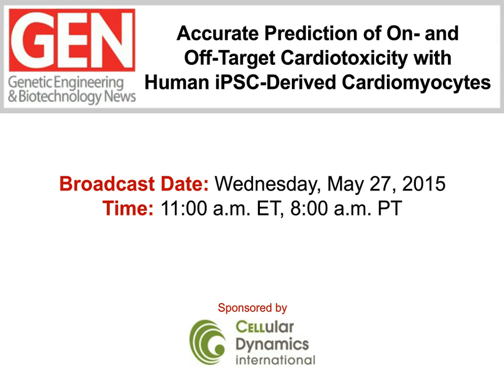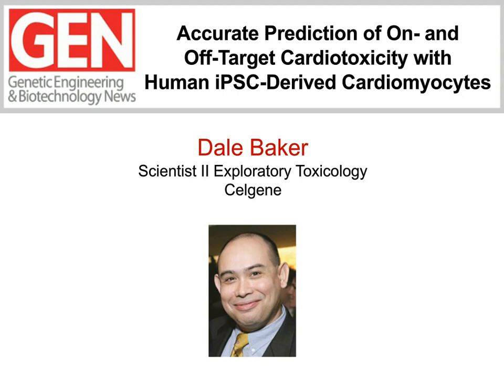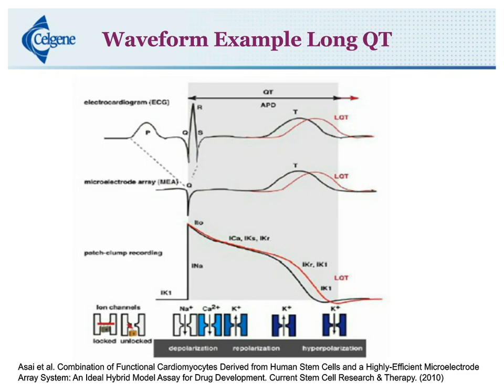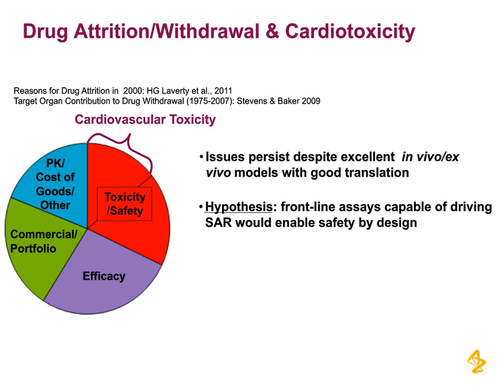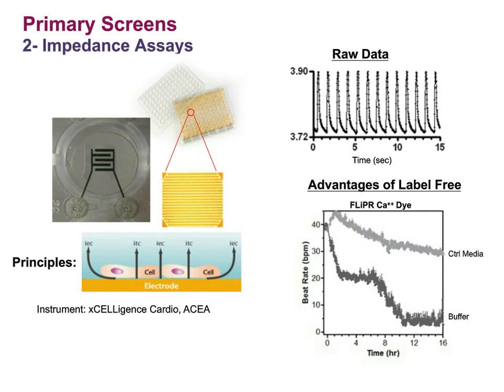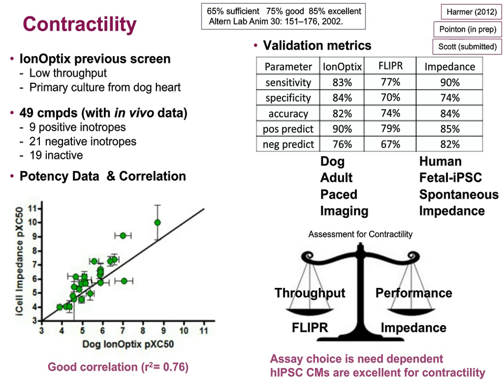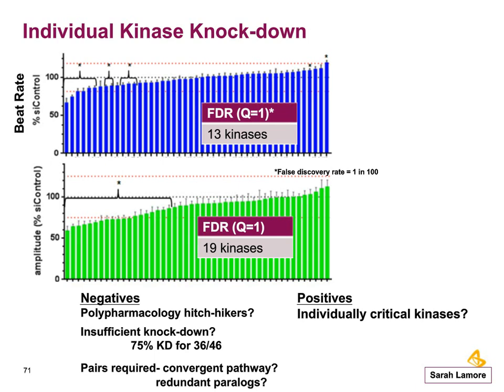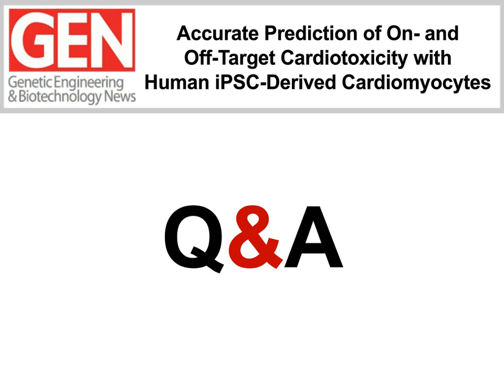Accurate Prediction of On- and Off-target Cardiotoxicity with Human iPSC-Derived Cardiomyocytes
Speakers: Matt Peters, PhD, AstraZeneca, Dale Baker, Celgene,  Blake Anson, PhD, Cellular Dynamics International

Latent cardiovascular toxicity issues continue to plague late-stage drug discovery efforts, as well as commercially launched pharmaceutical success. Many current in vitro models lack, or incompletely recapitulate, important aspects of human cardiac biology, thus allowing certain toxicities to escape detection until the non-human primate and clinical trial stages of drug development. Induced pluripotent stem cell (iPSC) technology brings relevant human biology to the laboratory and with it, great promise for early predictive detection of cardiotoxicity. This webinar encompasses recent and ongoing work that utilizes human iPSC-cardiomyocytes to detect on- and off-target cardiovascular toxicity. Case studies are presented that describe specific examples where human cardiomyocytes identified toxicities missed by more traditional assays. Additionally, the scientific panel provides an overview of how iPS cell-derived cardiomyocytes can be used as front-line predictive screens, as well as a medicinal chemistry tool for designing safer compounds. Together, these presentations highlight the utility and practical implementation of iPS cell-based technologies for toxicity testing applications and illustrate how iPS cell-derived cardiomyocytes may save resources, increase productivity, and result in safer medicines.